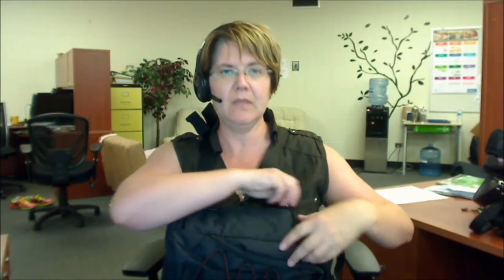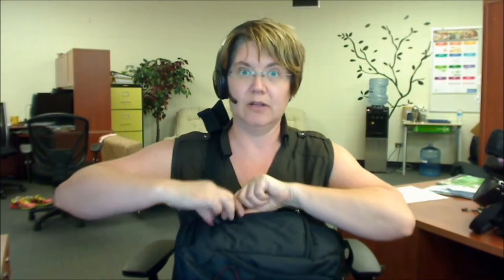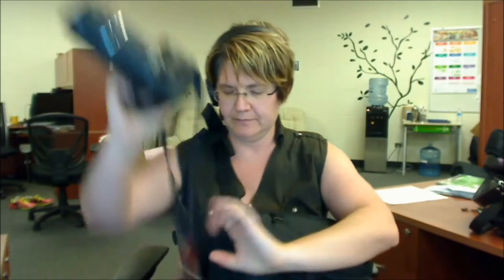Photo 30 kit